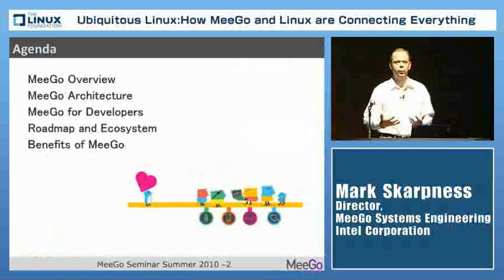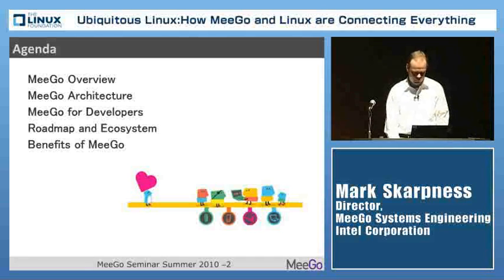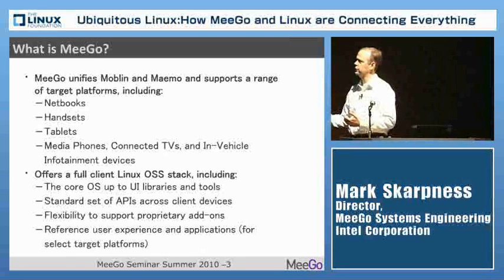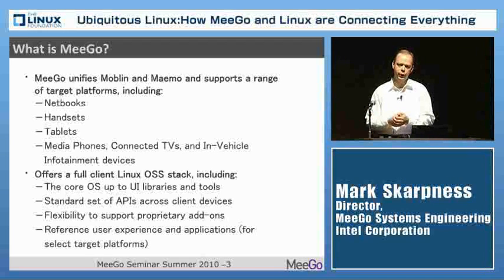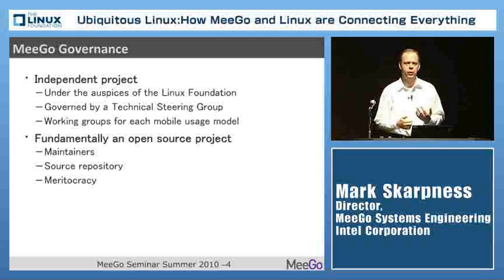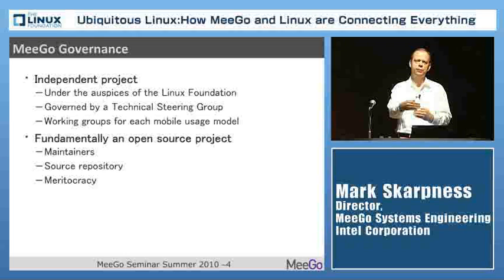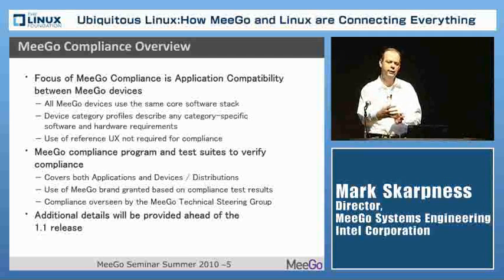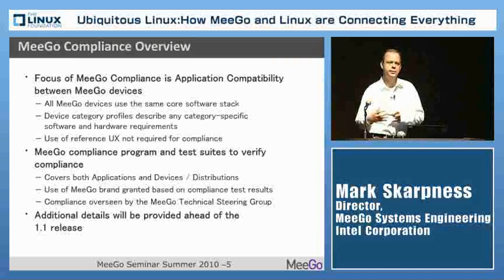Mark Skarpness - Intel - Building MeeGo - Part 1 of 4